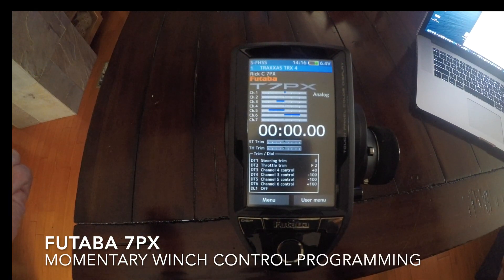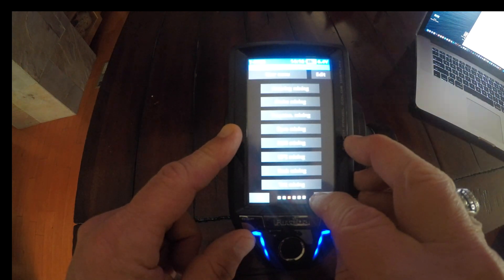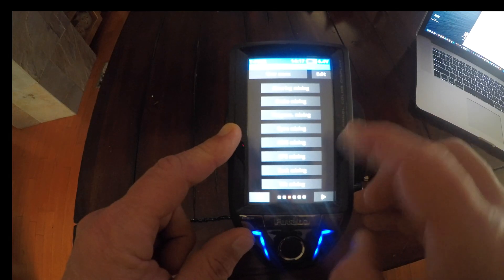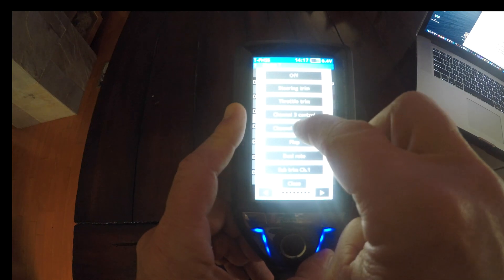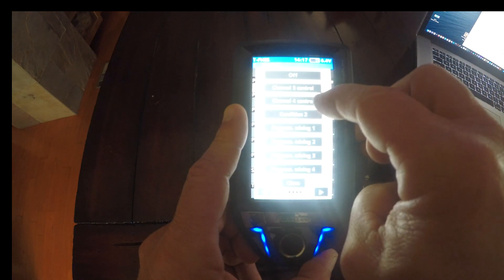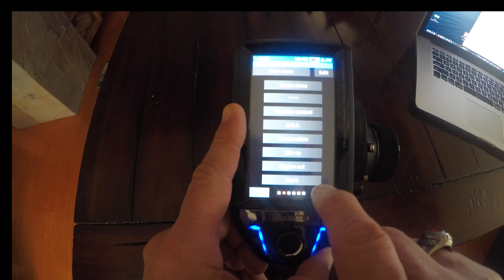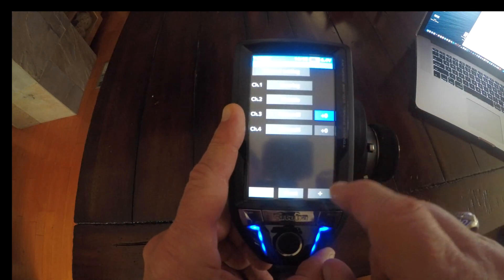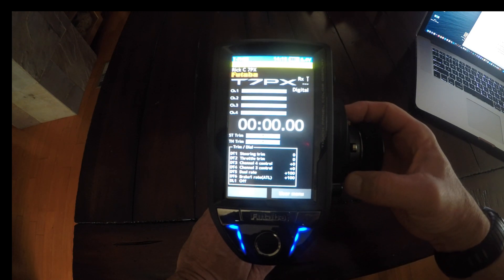Futaba 7PX Momentary Winch Control Programming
Futaba 7PX Momentary Winch Control Programming using one button to control winch direction, in or out, and one to activate the winch.